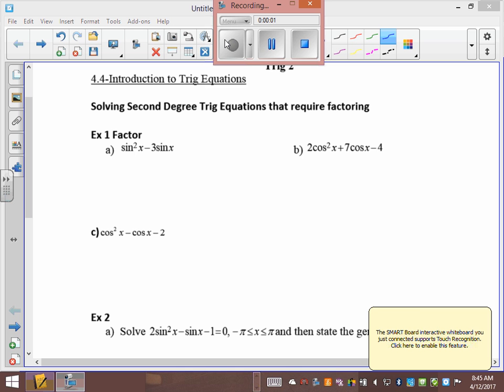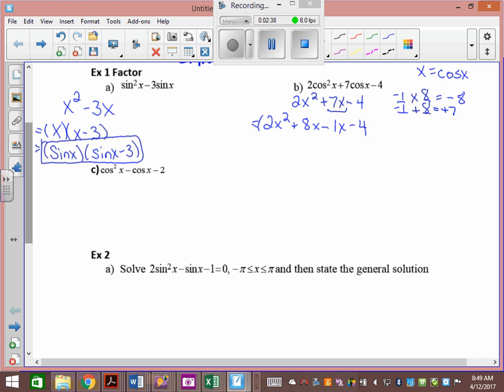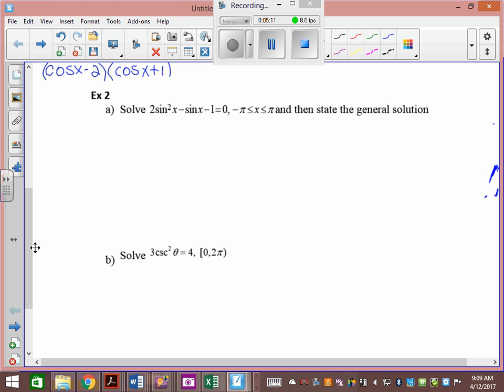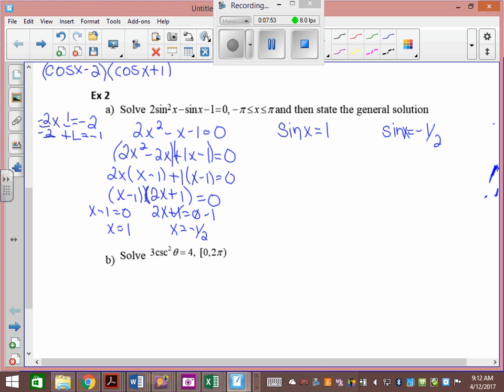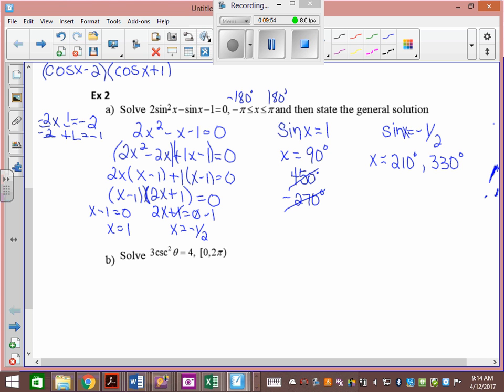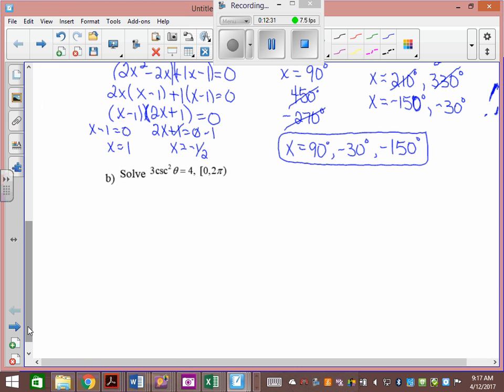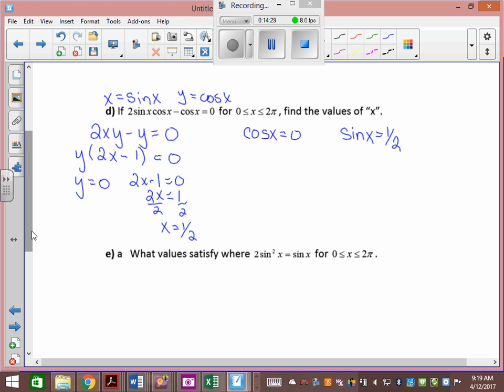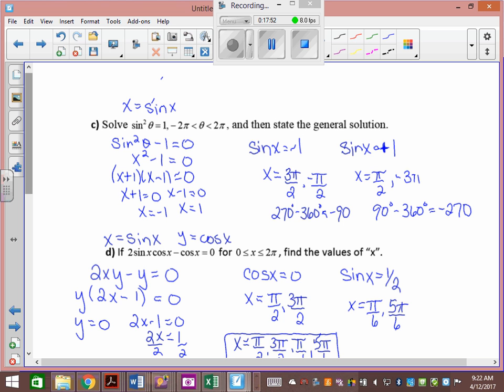solving degree 2 trig functions